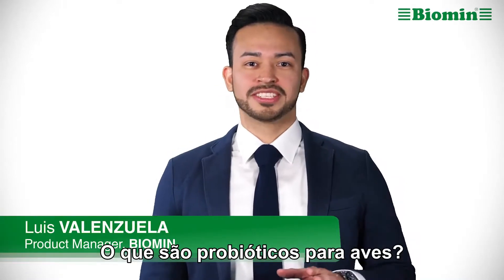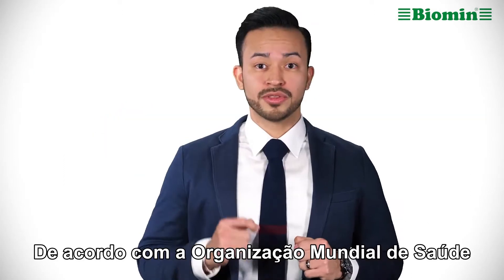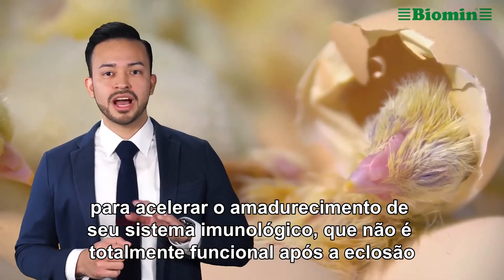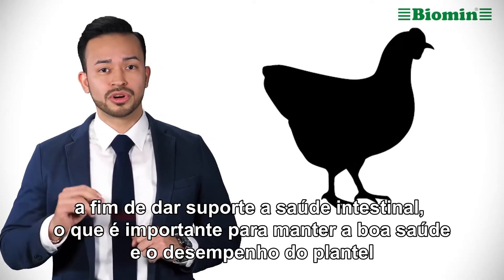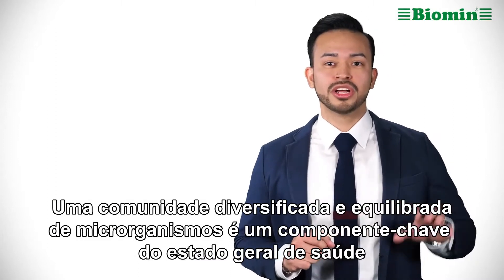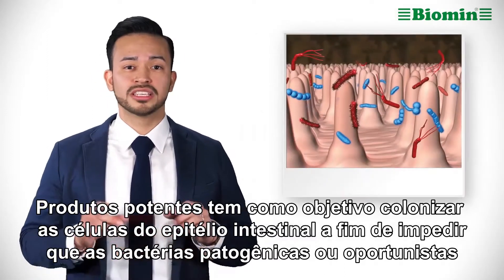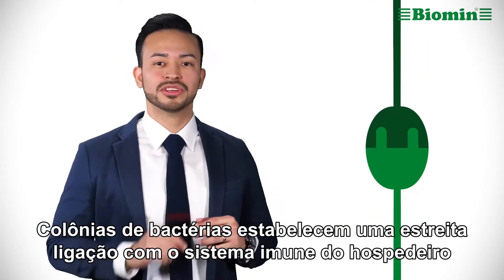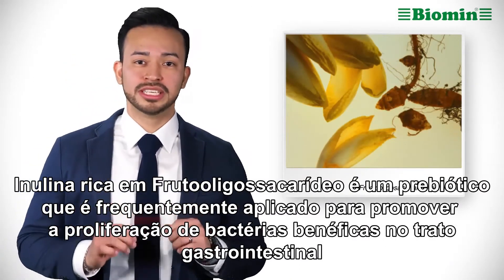O que é um probiótico para aves? [Suas perguntas sobre nutrição animal respondidas]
Os probióticos podem acelerar o amadurecimento do desenvolvimento de sistemas imunológicos de pintinhos de um dia de idade e podem ser aplicados ao longo da vida de uma ave,  a fim de fornecer um sistema de apoio a saúde intestinal - um fator essencial para uma boa saúde e desempenho do plantel